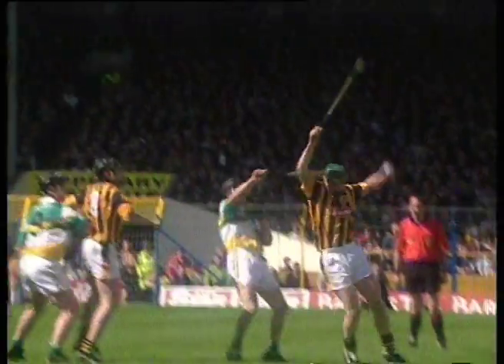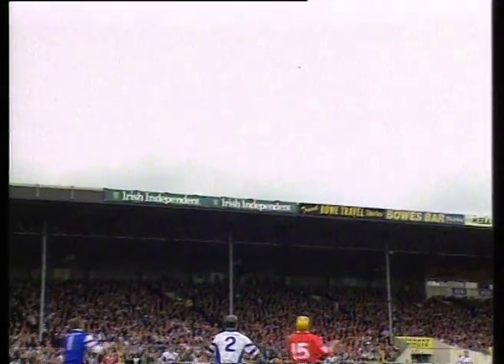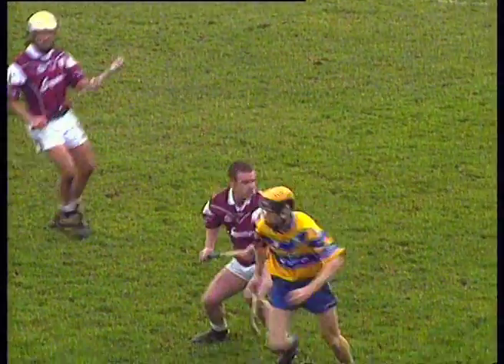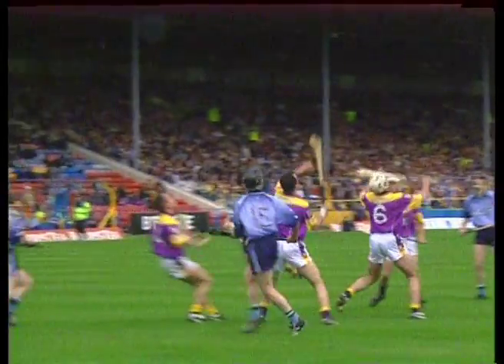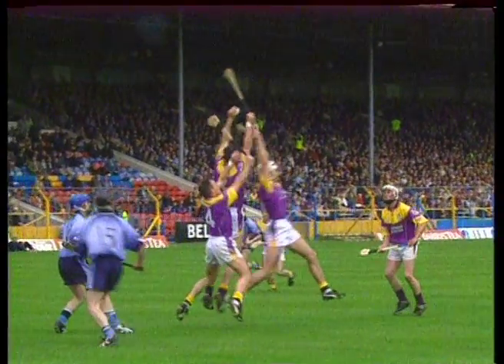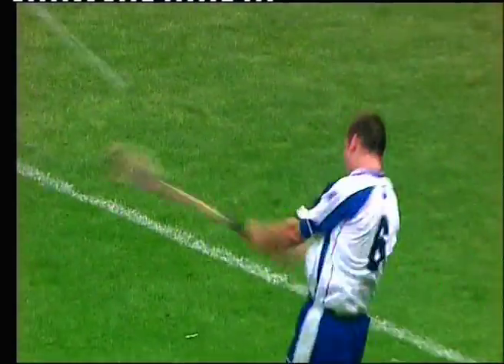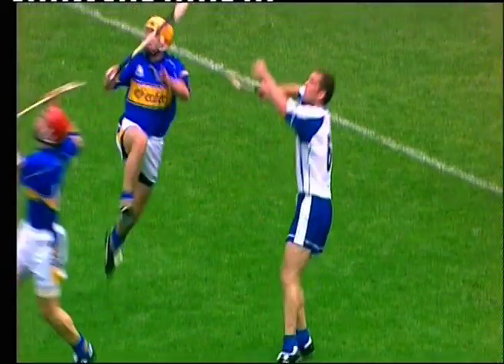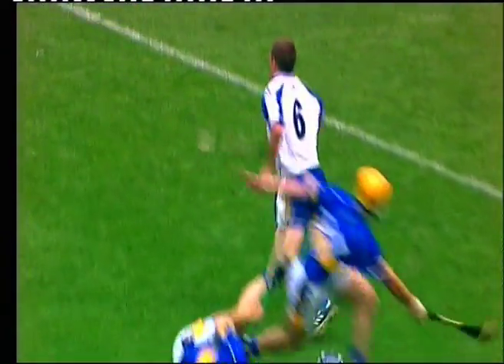Overhead Catch Introduction